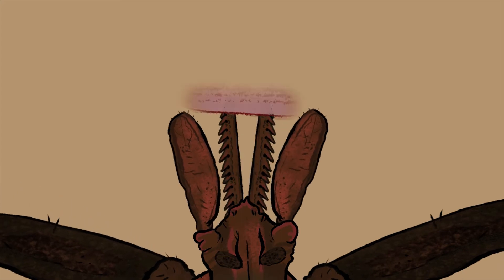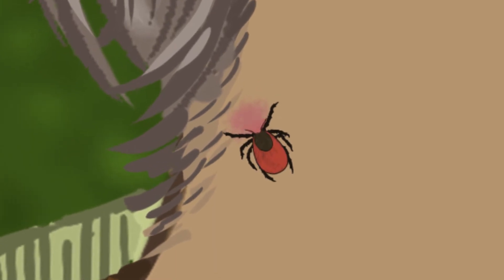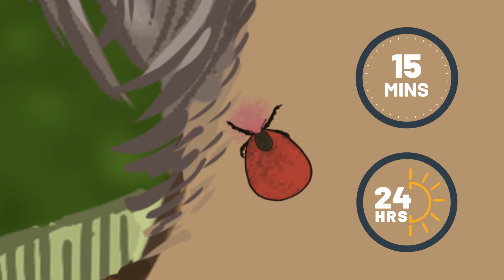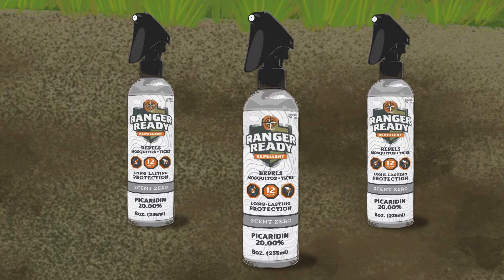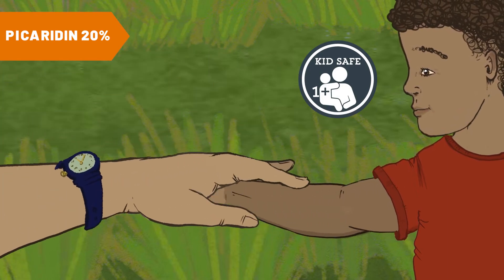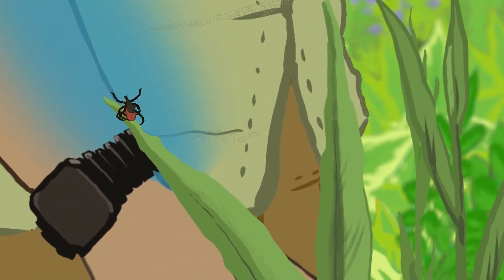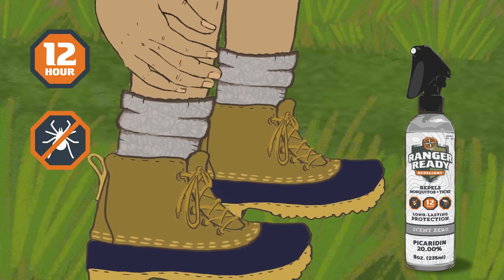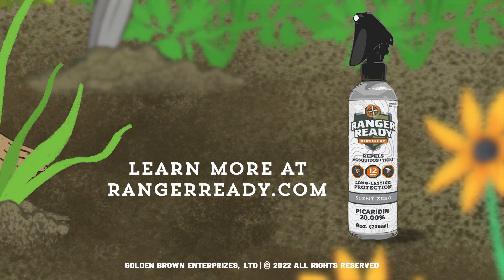Why Do Ticks Bite | Picaridin vs DEET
Ticks are active even in winter months, on days when temperatures are above freezing and the ground isn’t covered by snow. This includes the Blacklegged (Deer) tick, which carries Deer Tick Virus (DTV) and Lyme disease. The best way to keep your family safe while enjoying the outdoors is by choosing the best DEET-Free tick repellents.

PICARIDIN VS DEET: THE DIFFERENCES
Comparing DEET vs Picaridin, Picaridin 20% has been proven to provide equal protection against mosquitoes and superior protection against ticks in similar concentrations without the same health concerns. The CDC recommends Picaridin as a safe and effective insect repellent for adults and children over 1-year. Picaridin insect repellent is already the most popular insect repellent in Europe and Australia and growing exponentially in the United States.

Unlike DEET, Picaridin is not a neurotoxin and is non-corrosive to clothing and materials including plastic, rubber, leather, latex, vinyl, rayon, elastic, spandex, and auto paint. Picaridin is an EPA Registered Repellent as of May of 2005. In the US, EPA registration is the best evidence that a repellent is safe for use and effective. EPA registration indicates Picaridin is safe to use during pregnancy and while breastfeeding and is the perfect choice for protection against ticks.